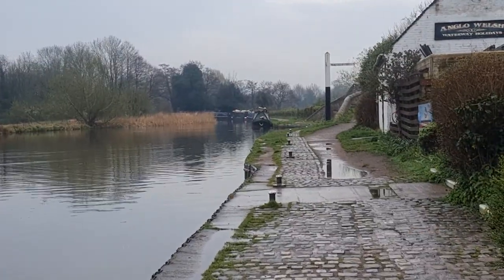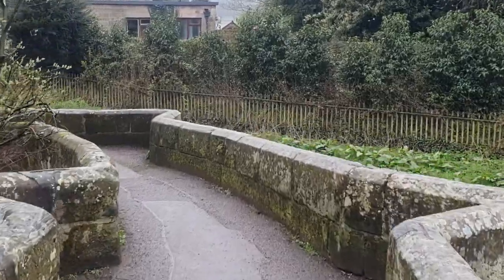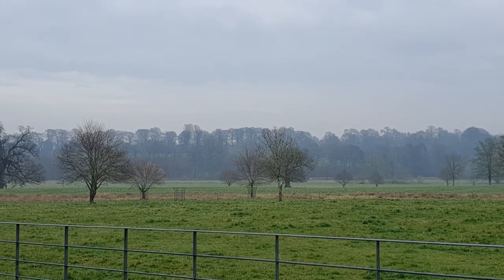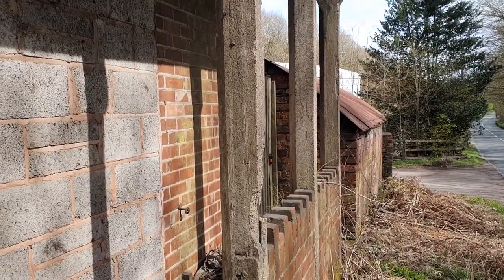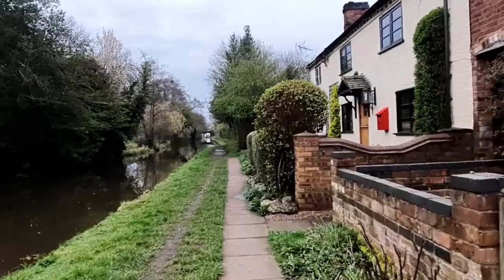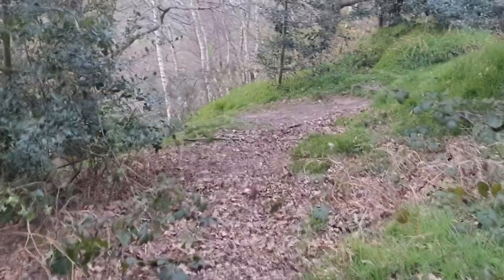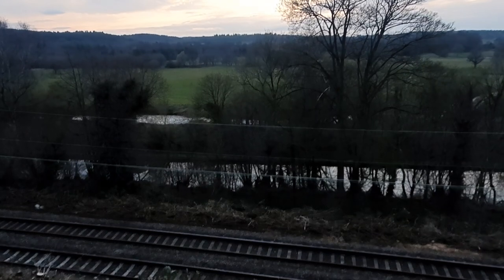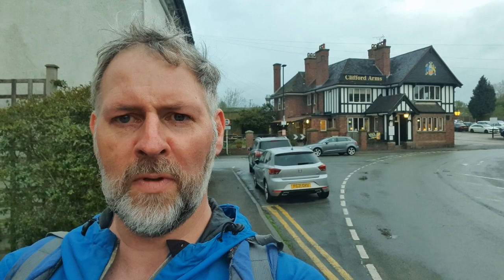Shugborough Walk and Seeing a Wild Boar in the Woods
A Staffordshire circular walk where we pass through the Shugborough Estate on this walk and into Cannock Woods, where I see a Wild Boar wandering through the Woods.

Cannock Chase is an Area of Natural & Outstanding Beauty (ANOB) specially a place of wildlife as now in 2 walks in the area I have come across a big cat and now a wild boar - a place to further discover...

Andy the Expedition Hiker